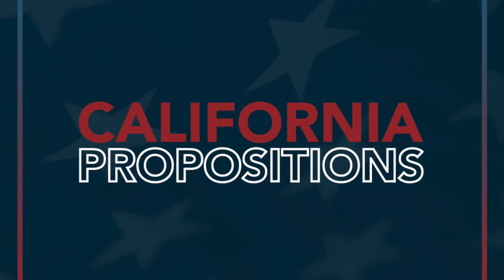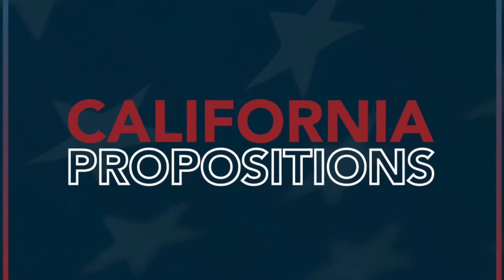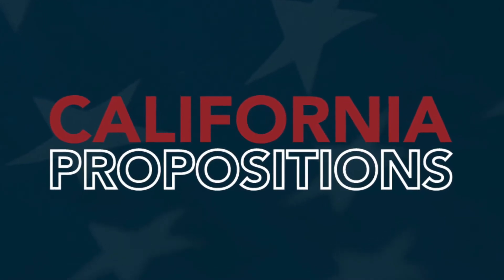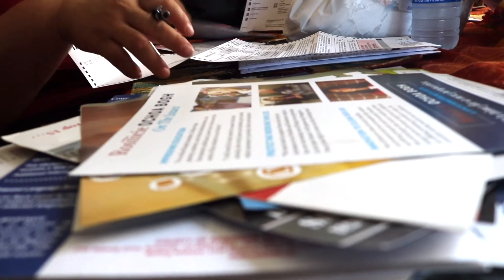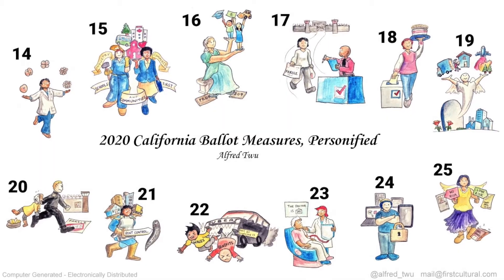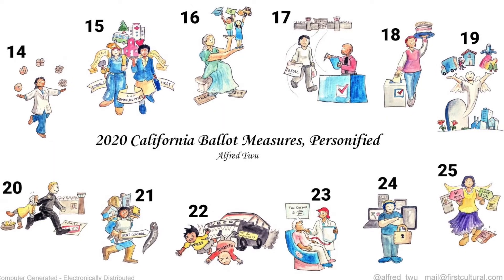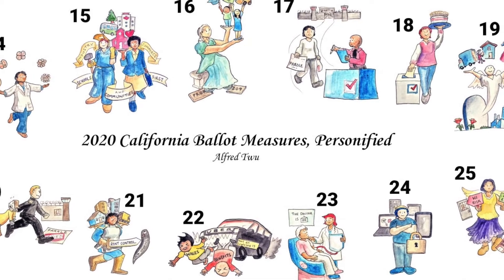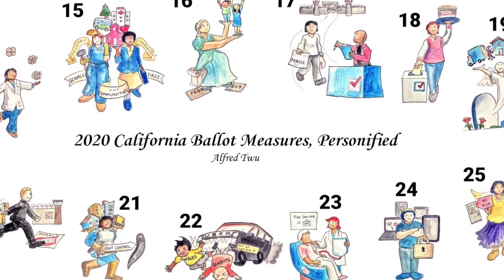PROPOSITIONS WITH DYANA VILLA